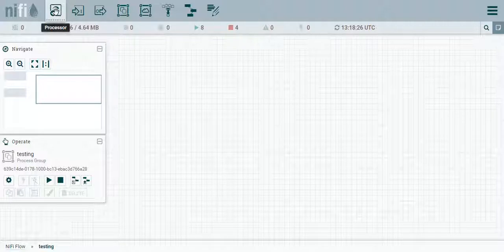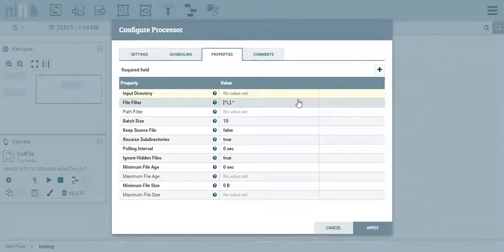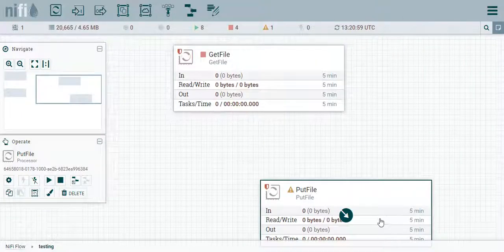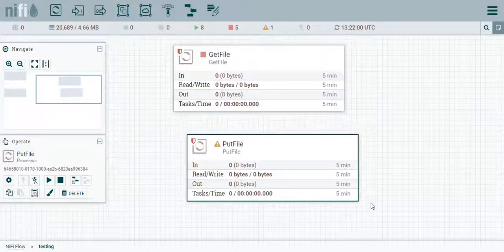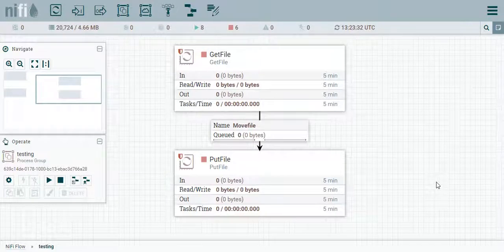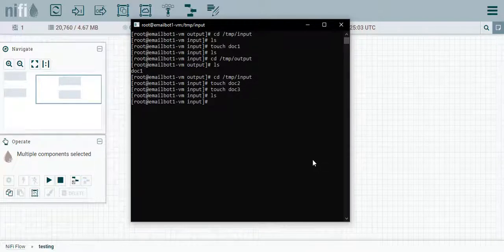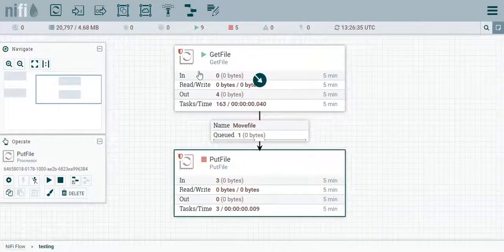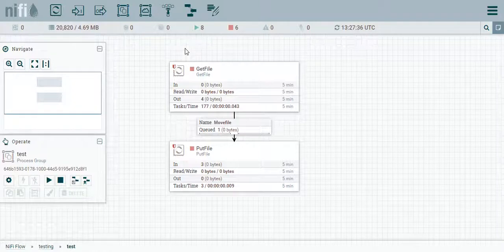Apache NiFi GetFile and PutFile Processors | Nifi Processor Group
Apache NiFi is a software project from the Apache Software Foundation designed to automate the flow of data between software systems.

Have a look at the video showing the Creating your first set of Processor in apache nifi...